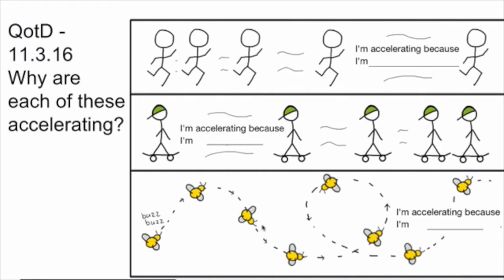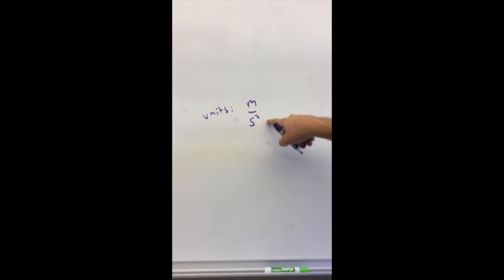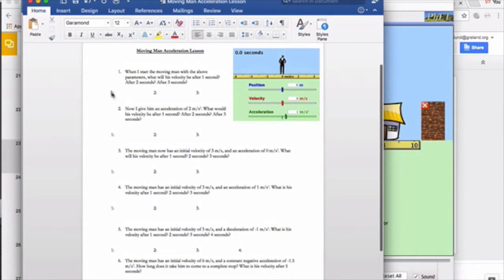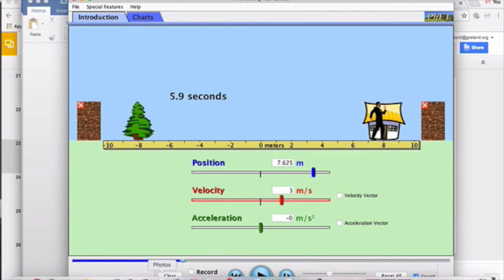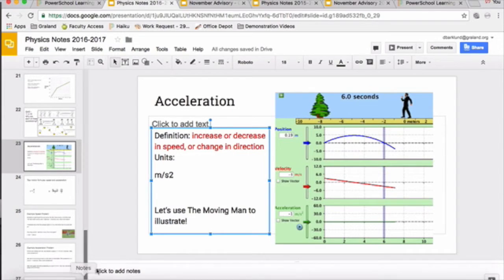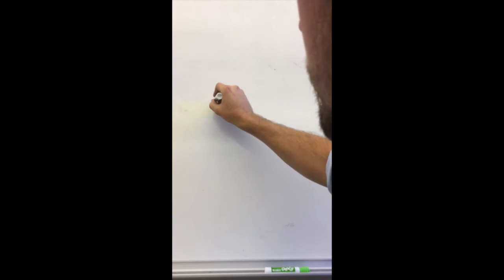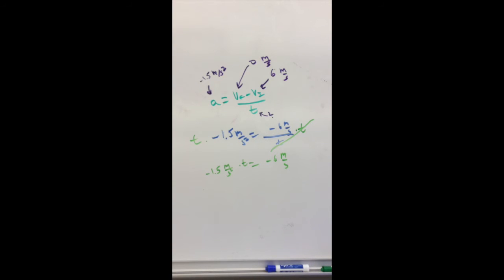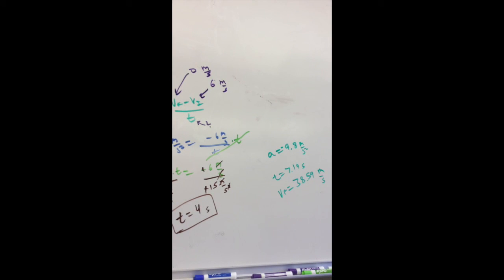Acceleration Lesson Thursday, Nov 3